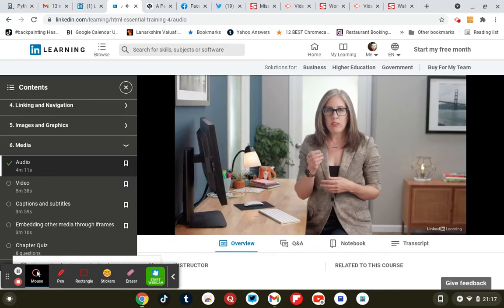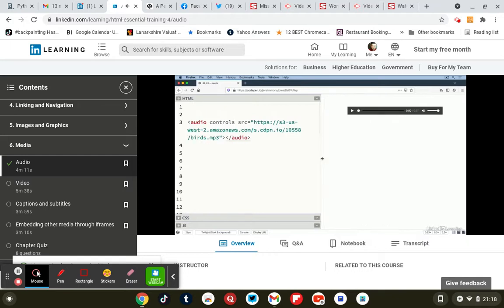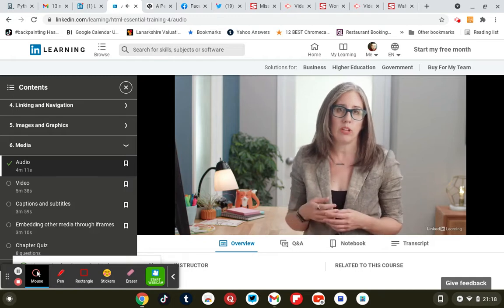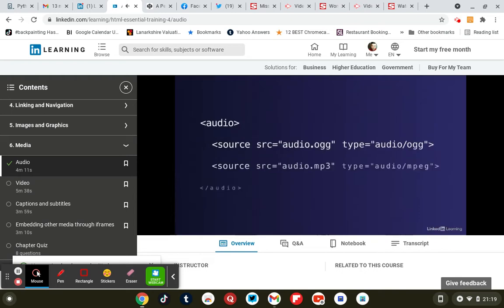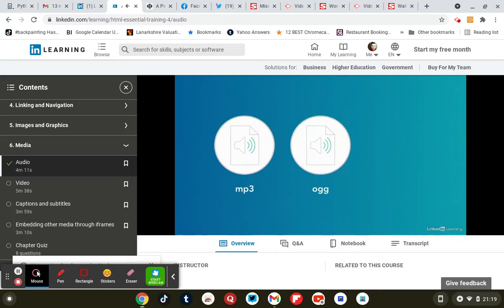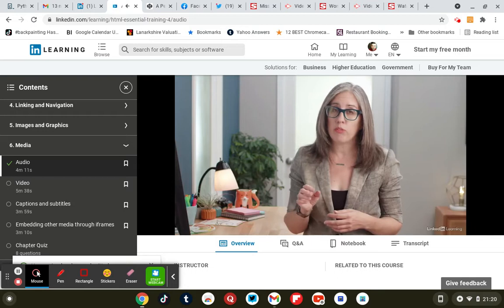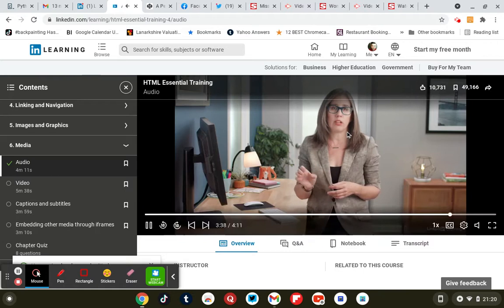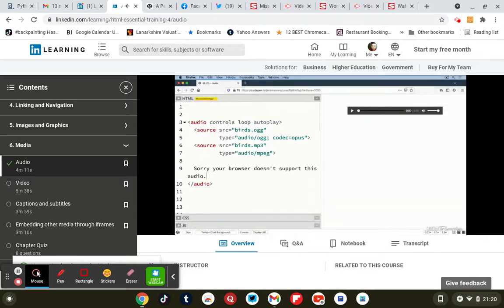Untitled: Mar 28, 2021 9:21 PM